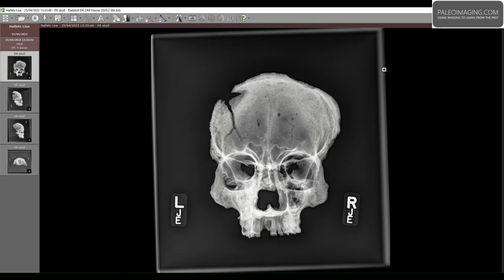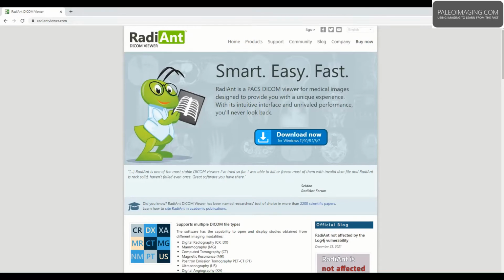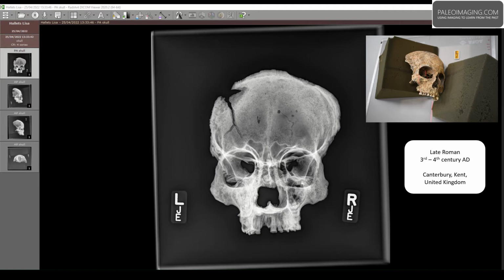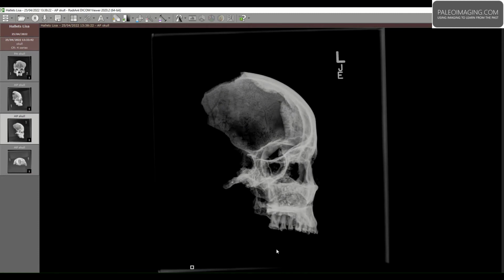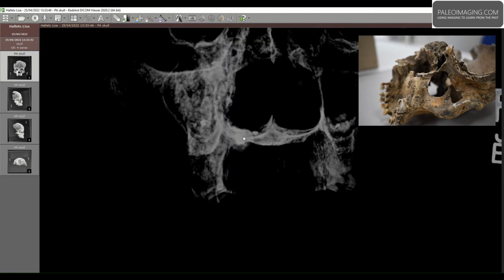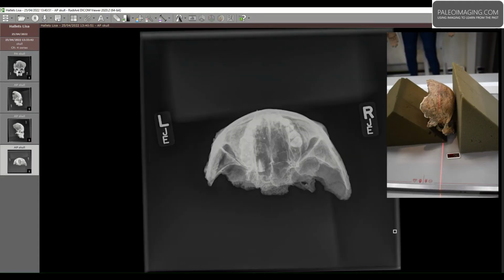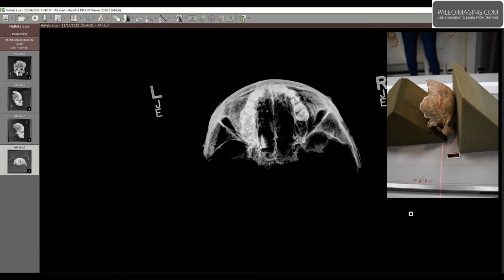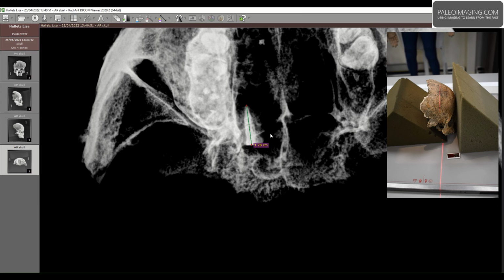Paleoradiography of a Roman skull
An example of paleoradiography, this video shows how DICOM (digital) x-ray files can be manipulated to demonstrate different structures on a skull.

This video highlights the importance of different radiographic views when investigating foreign objects. The Late Roman (4th century AD) skull of an adult female from Canterbury (Kent, UK) appears to have an iron projectile embedded within the skull.

Thanks to Lisa Duffy from the Archaeology department at Canterbury Christ Church University for this interesting case.

Radigraphic technique:
55 kV
5mAs
100cm FFD